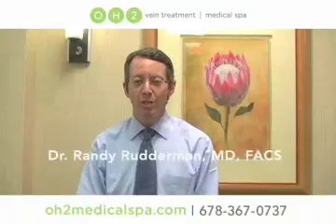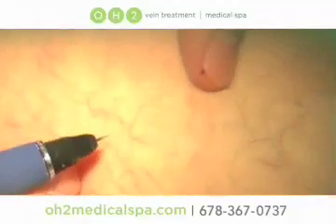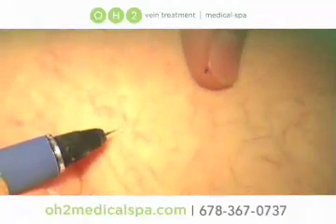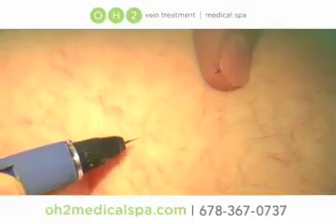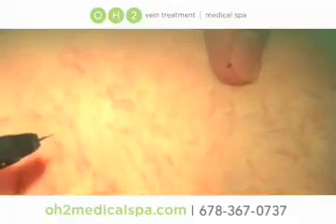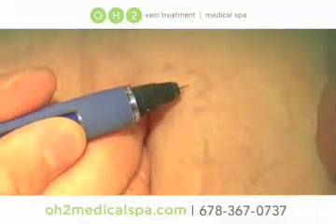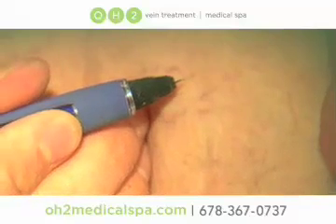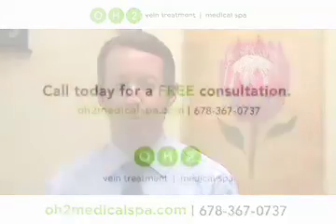Dr. Rudderman on the veinwave.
Vein wave is a revolutionary technique developed by leading Vascular Surgeons specifically for the treatment of fine thread veins, telangiectasia and spider veins. It is unique in its use of thermocoagulation to heat the vessels, utilising a very high frequency energy, resulting in their instant disappearance.